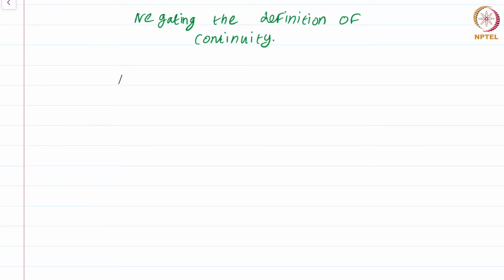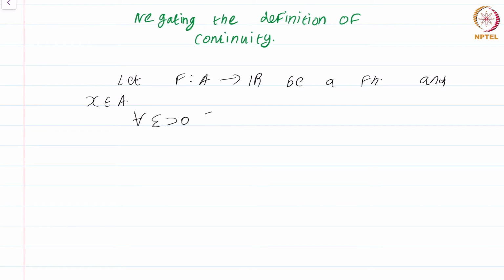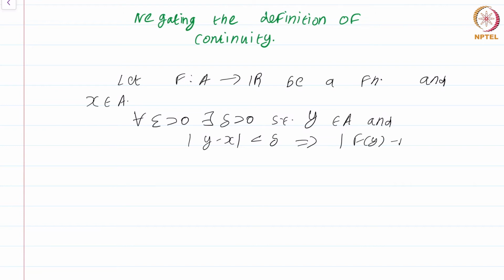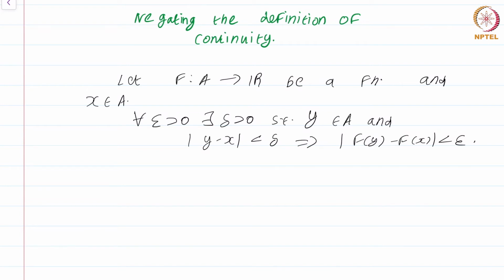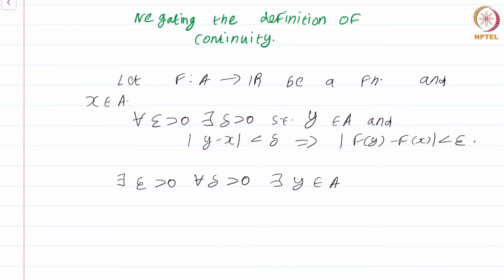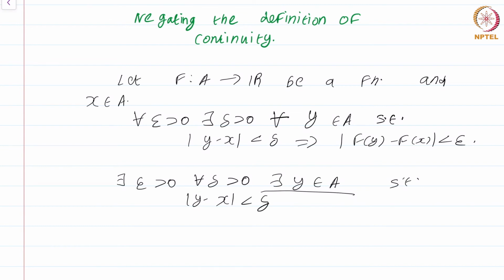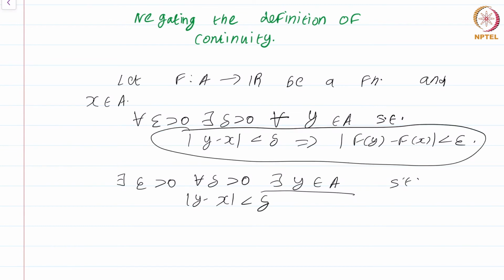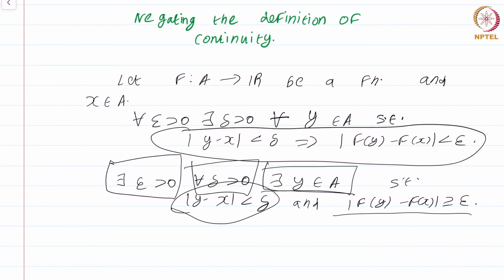14 3 Negating continuity